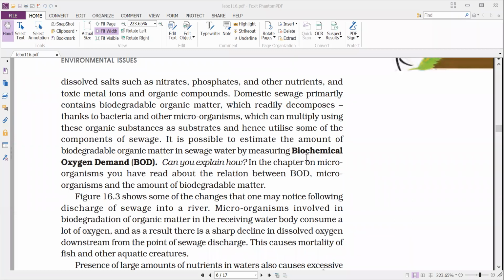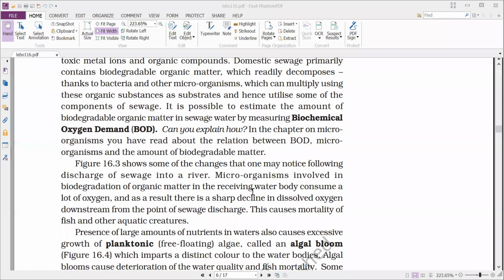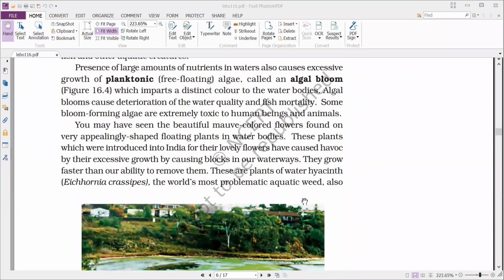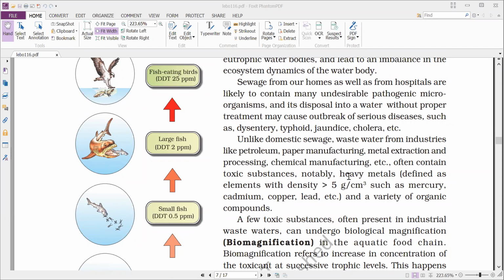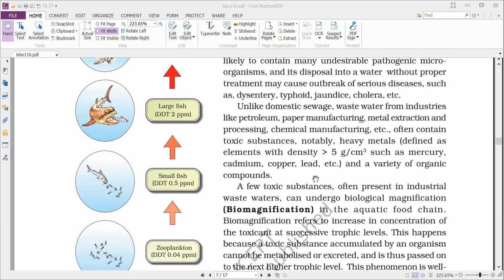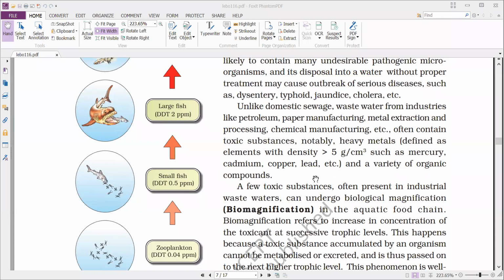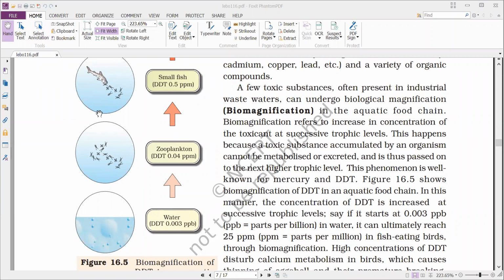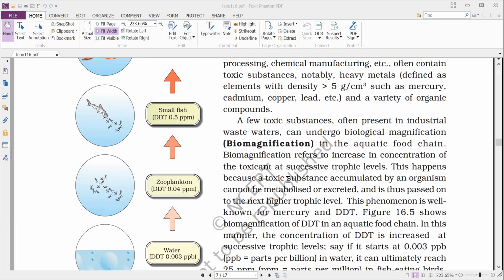XII NCERT BIOLOGY CLASS WATER POLLUTION 14 06 21